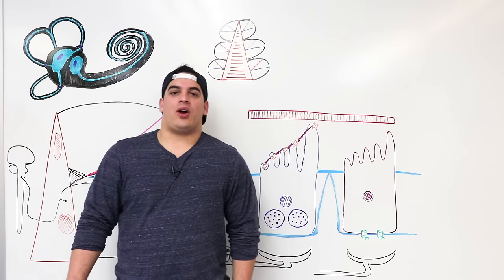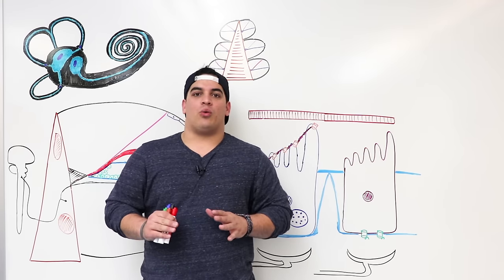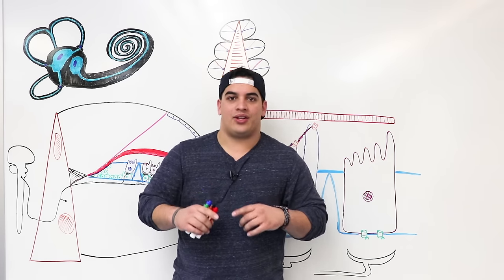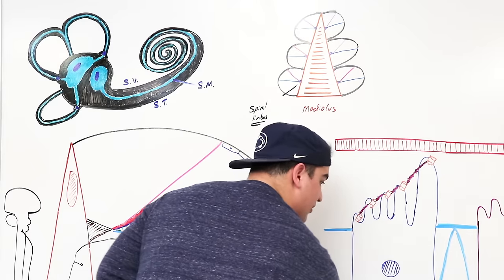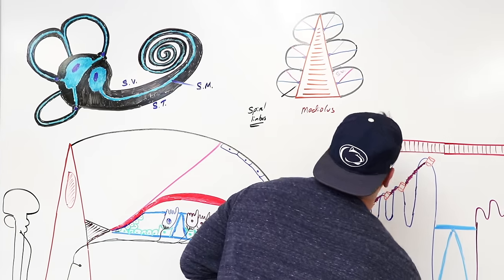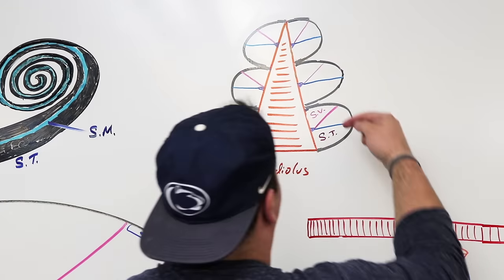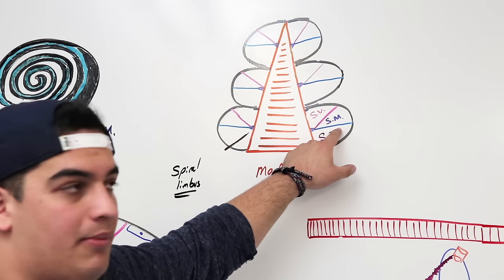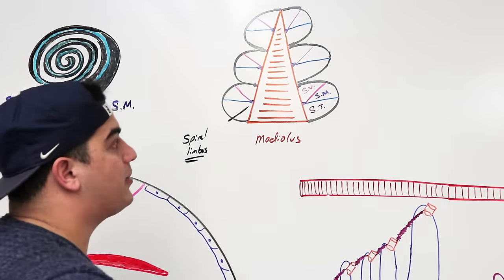Special Senses | Cochlea | Spiral Organ of Corti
Ninja Nerds!

During this lecture Professor Zach Murphy will be teaching you about the cochlea, and the spiral organ of corti. We hope you enjoy this lecture and be sure to support us below!